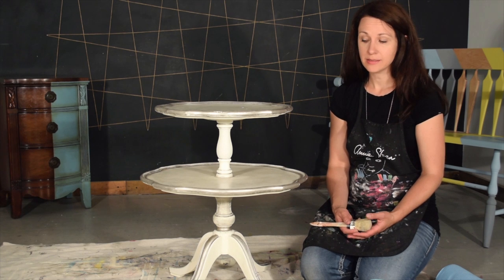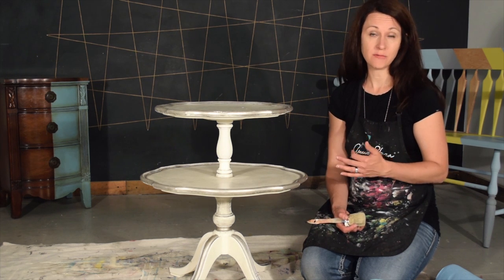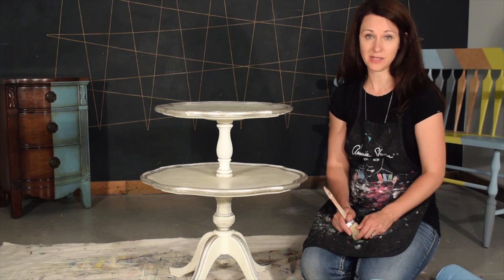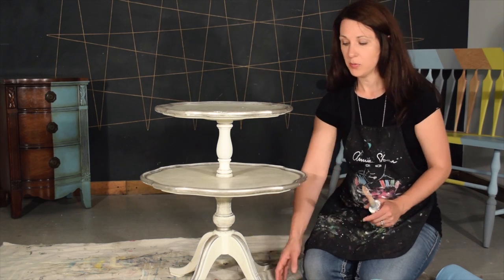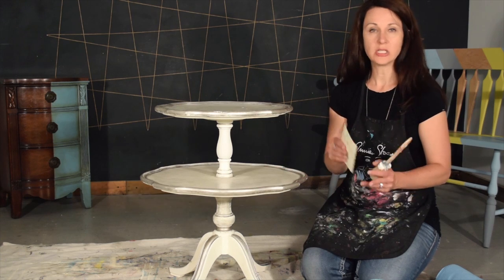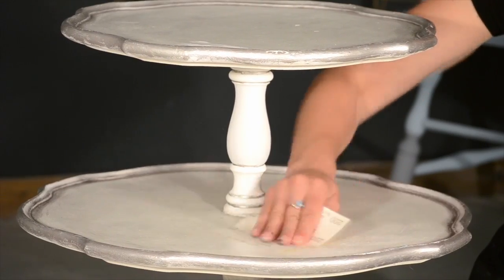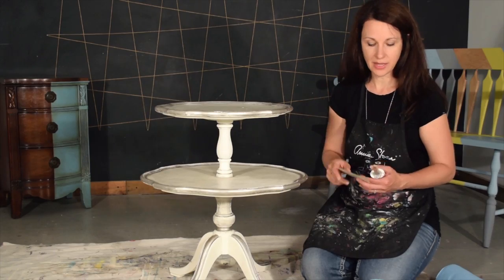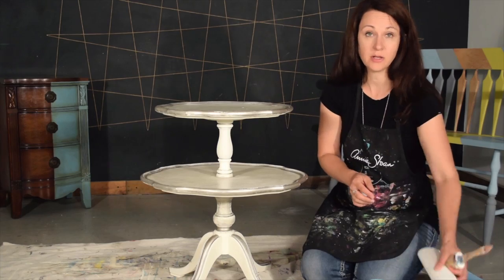Quick Tips: Painting Chalk Paint™ Over Wax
In this video, Katrina shows you how to apply Chalk Paint™ over waxed furniture.

So, you changed your mind. Maybe you were all about Emperor's Silk last year. Now you're in more of a French Linen state of mind. The good news is, you can paint right back over your waxed surface with Annie Sloan's paint! Follow a couple tips in this video to get the best results.

And once you've re-painted your piece, here's some Quick Tips for waxing it:

Direction, camera & editing by Hannah Jong
Produced by Katrina Barclay & Hannah Jong